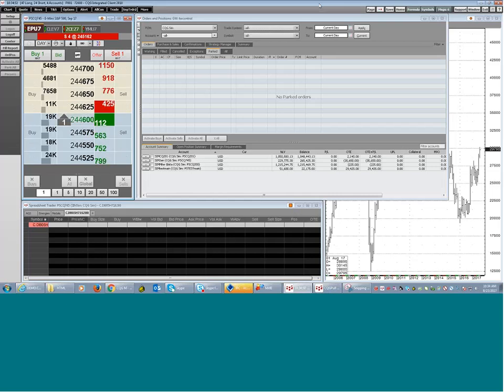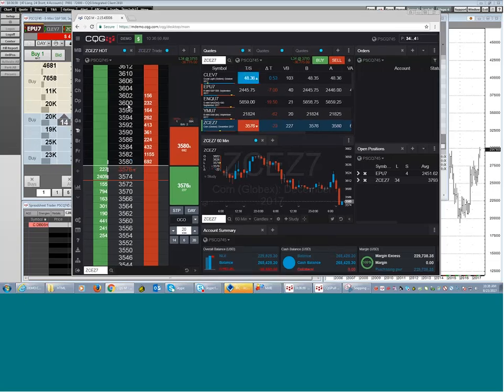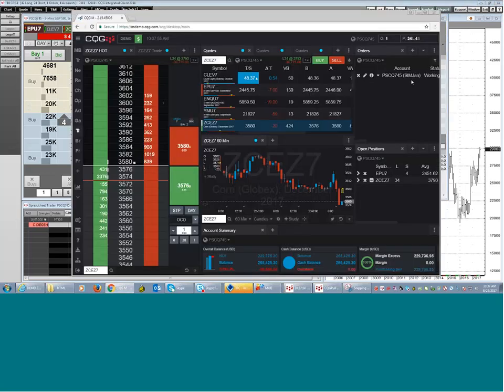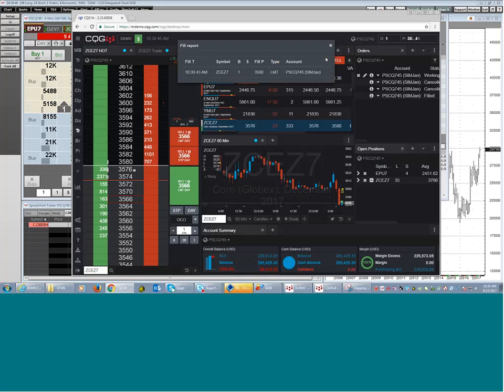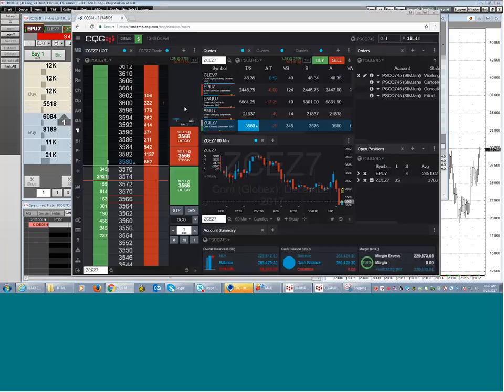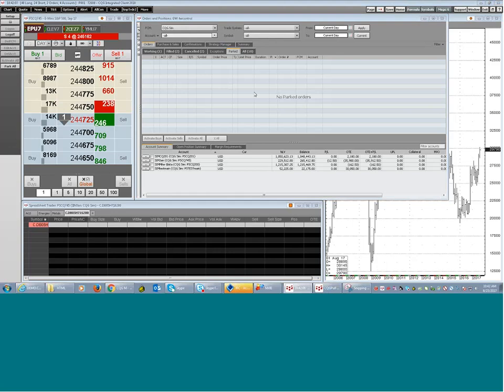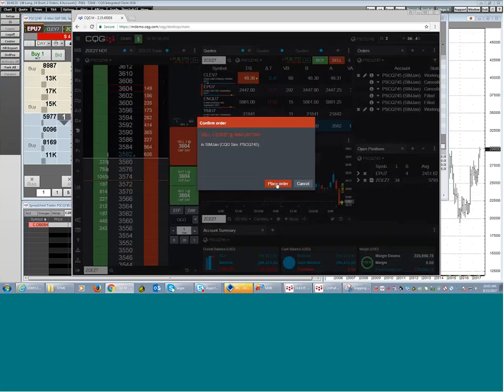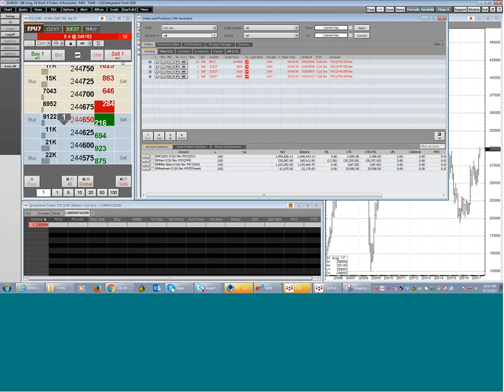CQG Care Orders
Learn how to use Care Orders to hedge your customers' orders in CQG.